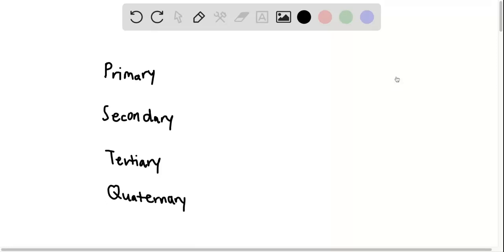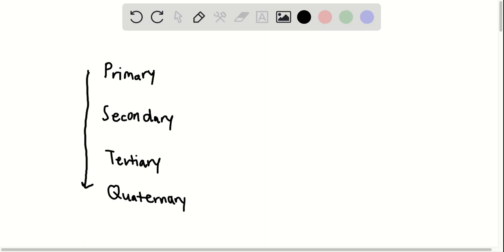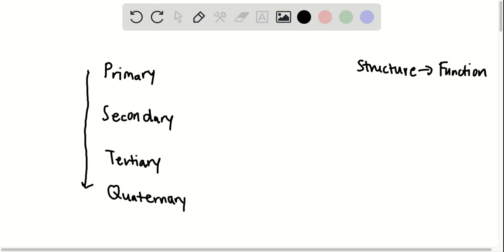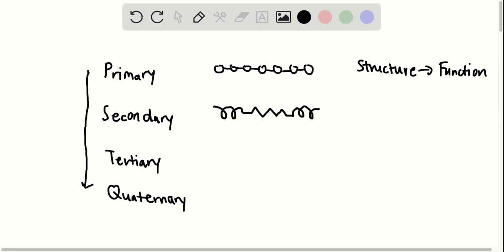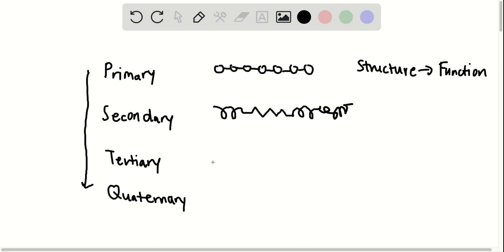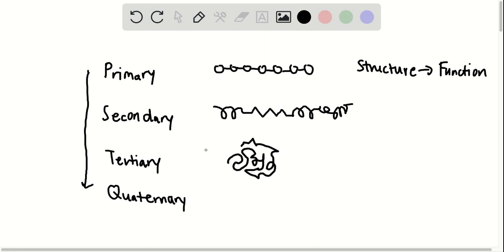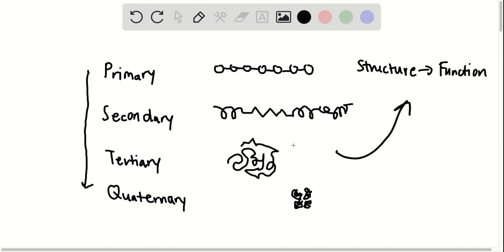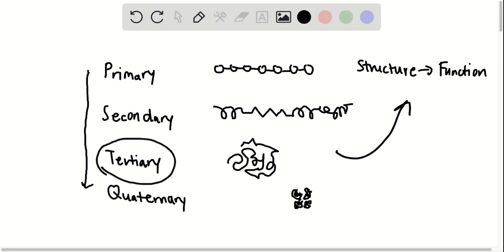What structural level of proteins is functional Why a The secondary structure is functional as it a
What structural level of proteins is functional? Why?
a. The secondary structure is functional as it attains its 2 -dimensional shape which has the necessary bonds.
b. The tertiary structure is functional as it possesses the geometric shape showing the necessary loops and bends.
c. The tertiary structure is functional as it has the non-covalent and covalent bonds along with the subunits attached at the right places, which help it function properly.
d. Quaternary structure is functional as it has the essential set of subunits.